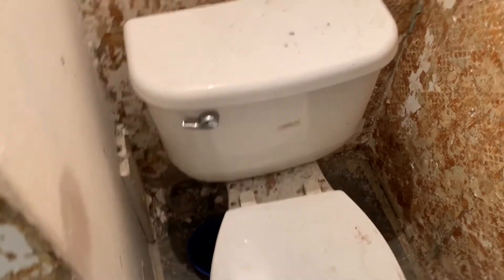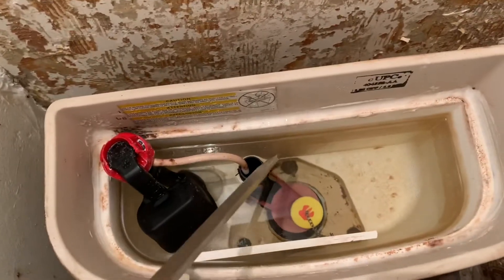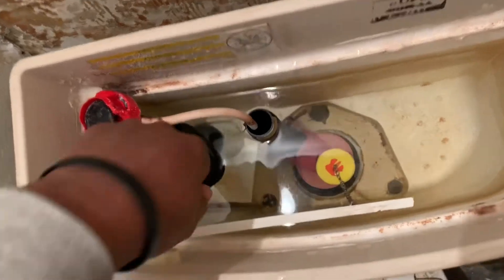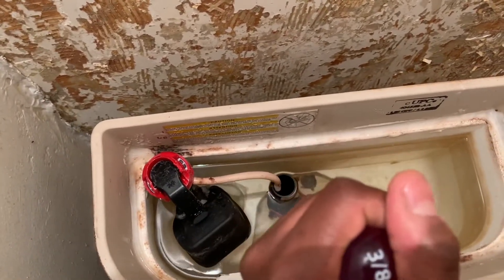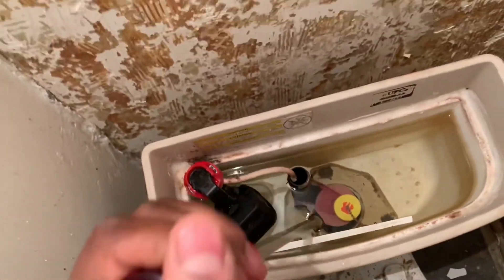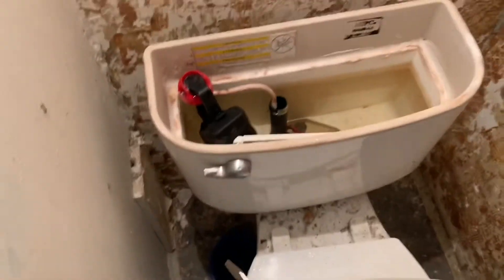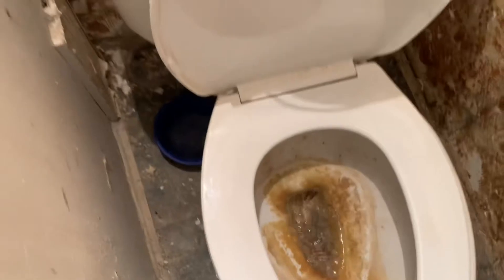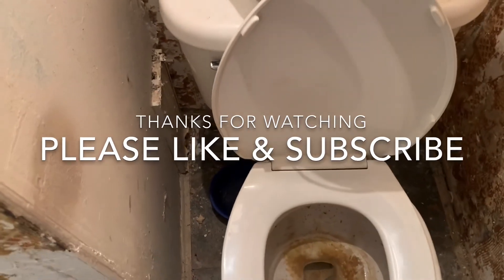Quickly fixing a leaking toilet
I show you how to fix a leaking toilet. It’s also not a bad idea to tighten the remaining bolts to make sure they are snug as well.